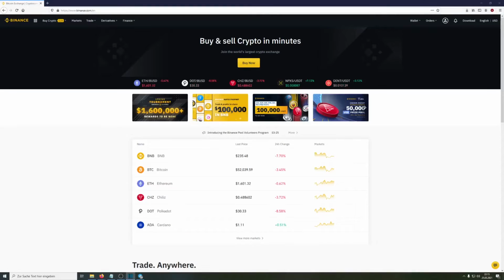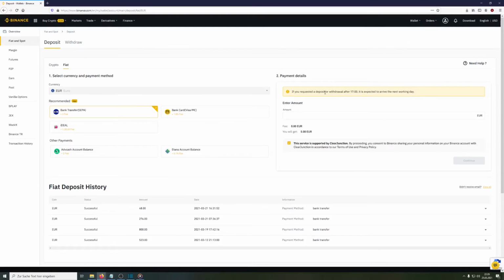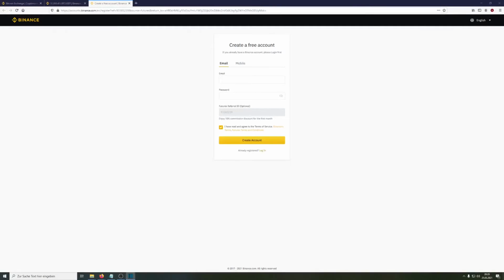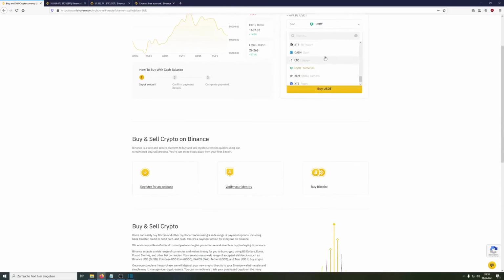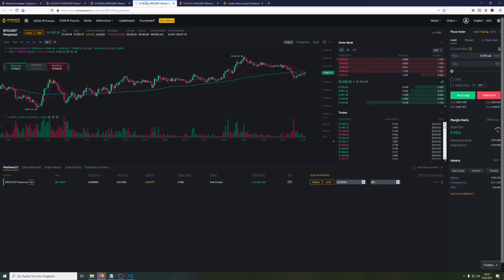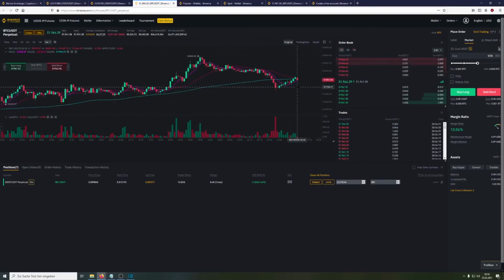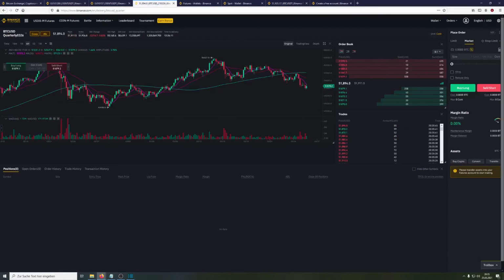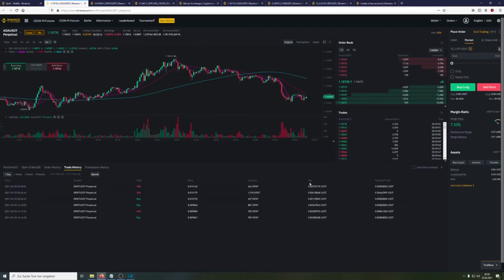Why you should Trade your Dent on Binance? Trading Plattform Binance simple explained ✅